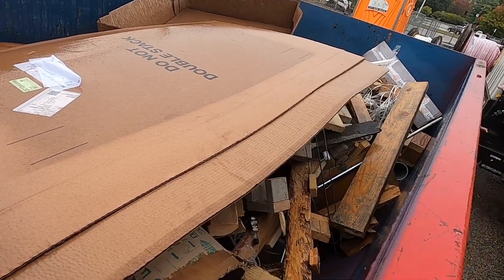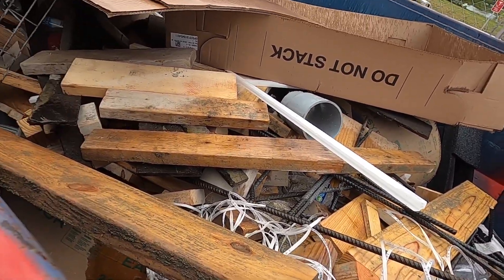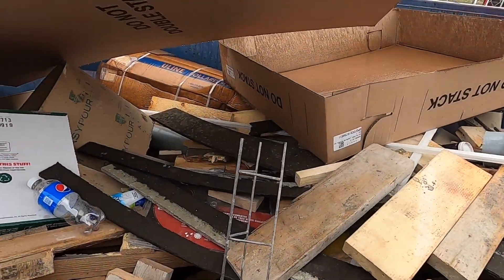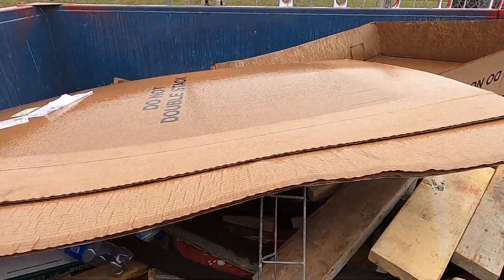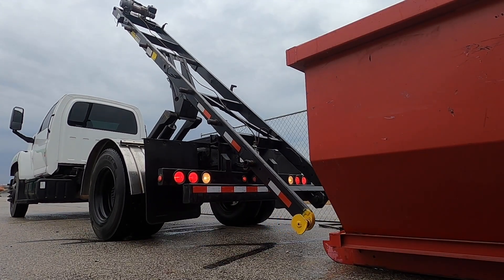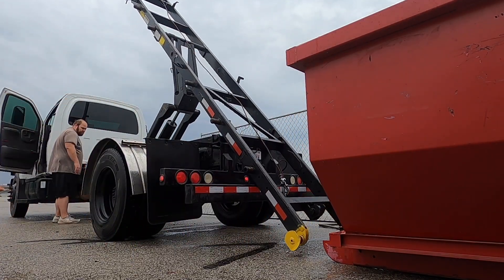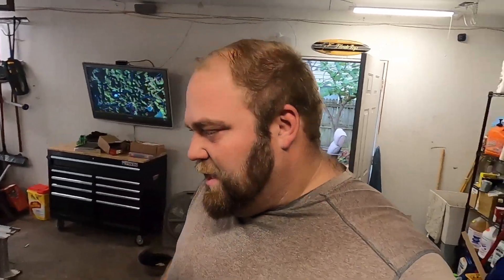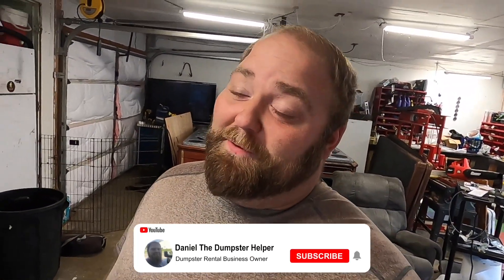My Standard Rail Cable Truck Starting To Get Reps!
If You Have Questions - Ask Me Anything!
In this industry we both know Time=Money. My time is valuable just like your time. Let's spend some time together getting all your questions answered about the industry to where you can save yourself time, money, and headaches down the road.